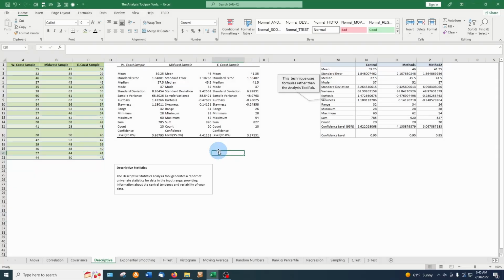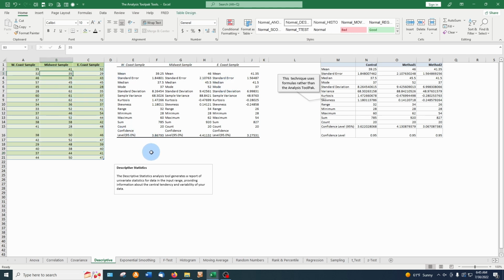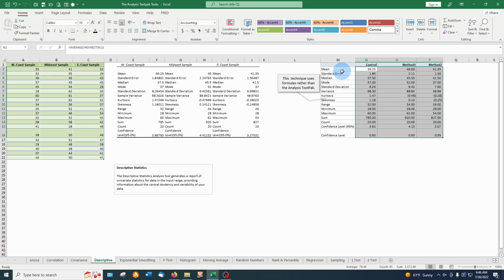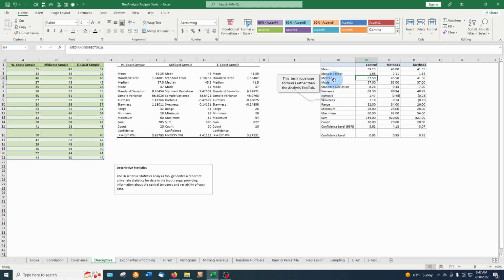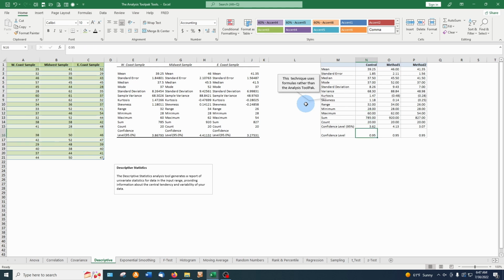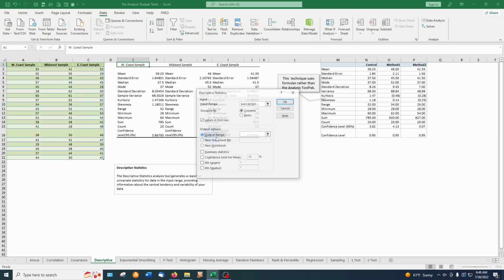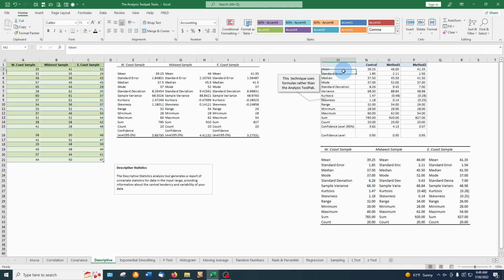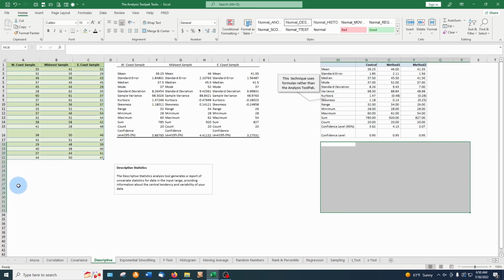How Do I Use Excel To Summarize Data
Most people overlook what Excel can actually do with descriptive statistics. These descriptive statistics can reshape how you interpret data and make decisions.

This Excel video covers a variety of important descriptive statistics that help you understand and summarize data.

It explains concepts like mean (average), median (middle value), mode (most common value), standard deviation (spread of data), variance (variability), kurtosis (peakedness of a distribution), skewness (asymmetry), range (difference between highest and lowest values), minimum, maximum, sum (total), and count (number of occurrences). It also touches on confidence levels and margins of error.

The video shows how to calculate these statistics in Excel and discusses their significance in interpreting and analyzing data.